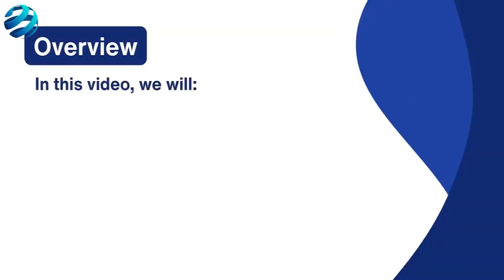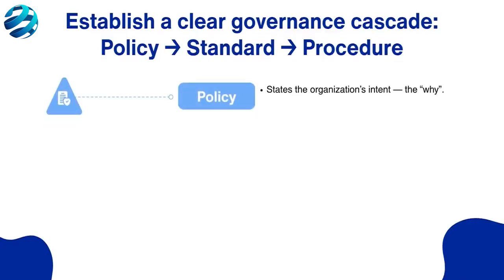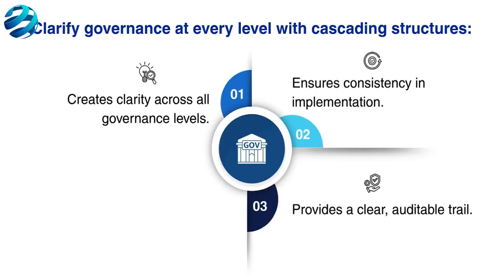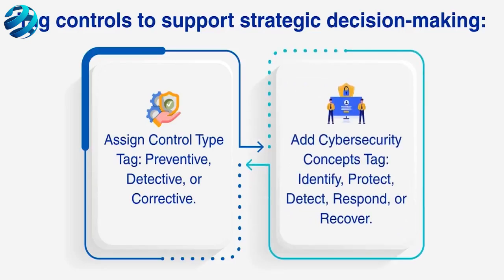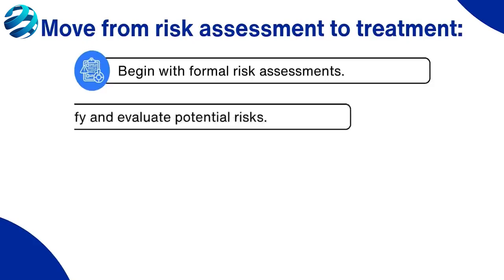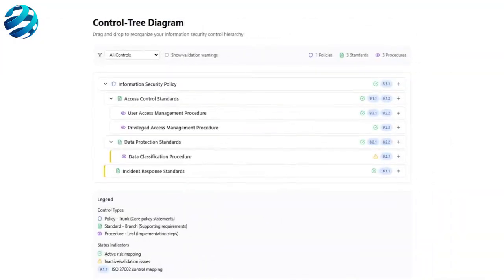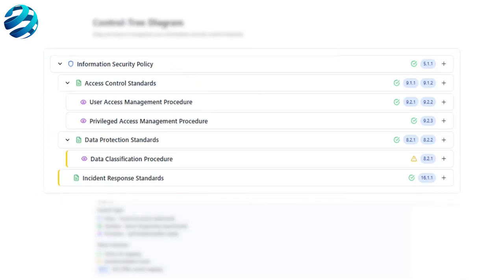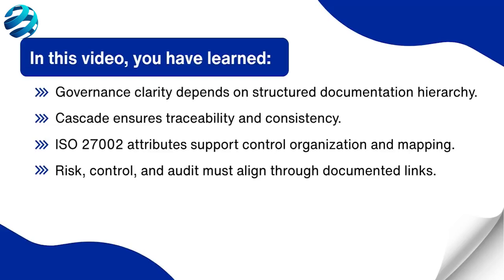03. Define ISMS Scope : Hierarchy of controls - Hello World!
In this video, we explore the hierarchy of controls and how it helps organizations prioritize security measures effectively within an ISMS. Understanding this hierarchy allows businesses to reduce risks by applying the most effective controls first.

🔍 In this video, you’ll learn:

What the hierarchy of controls is
Different levels of security controls (elimination, substitution, technical, administrative, etc.)
How to prioritize controls based on risk
How this concept supports ISMS implementation and governance

💡 Applying the hierarchy of controls ensures smarter decision-making and stronger protection against cybersecurity threats.

Popular Topics on Our Channel :
-Learn Python, JavaScript, and more.
-Build websites and applications.
-Master algorithms and data structures.
-Explore AI, blockchain, and tech trends.

💡 Stay curious, keep coding, and innovate with us!